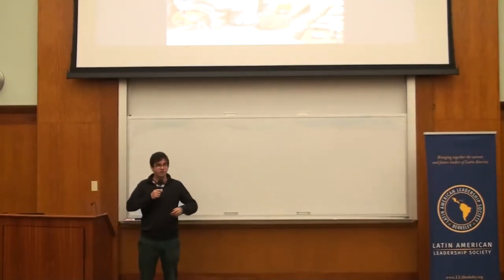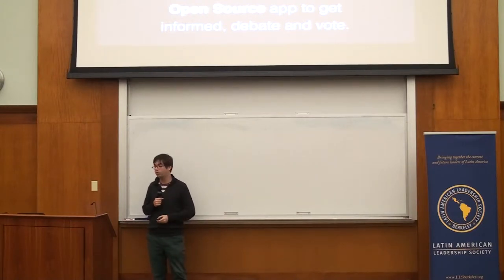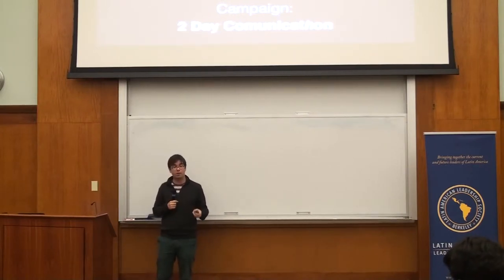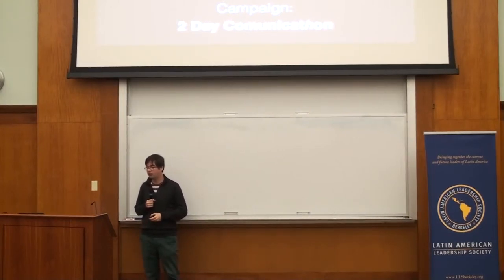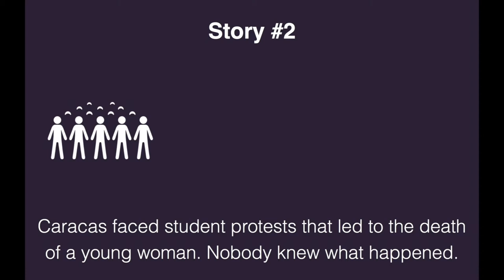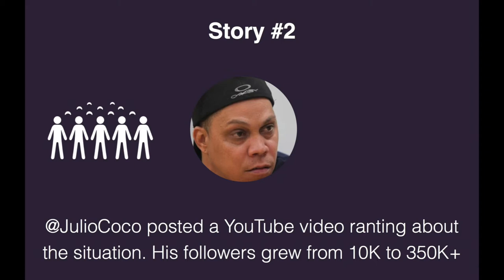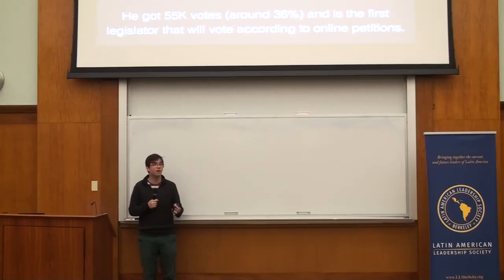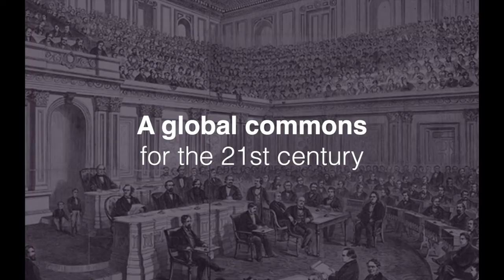Santiago Siri: From ideas to legislation through technology.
Latin American Leadership Society Forum Fall 2015.